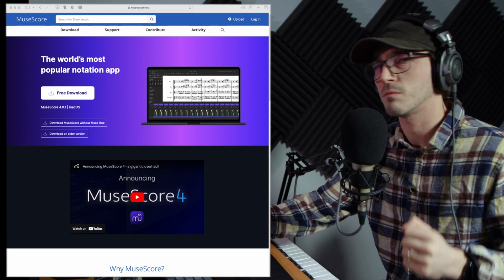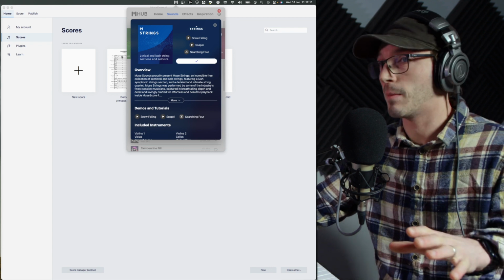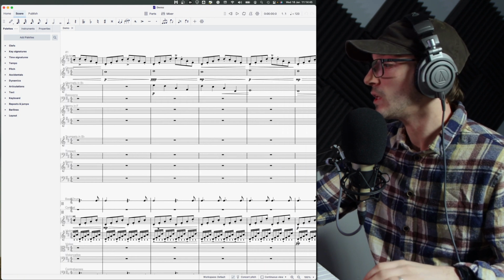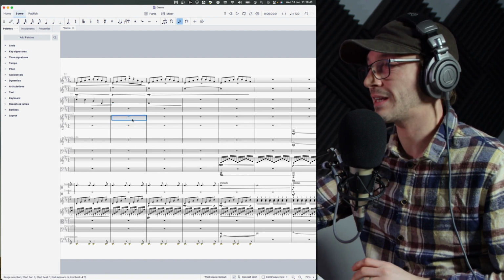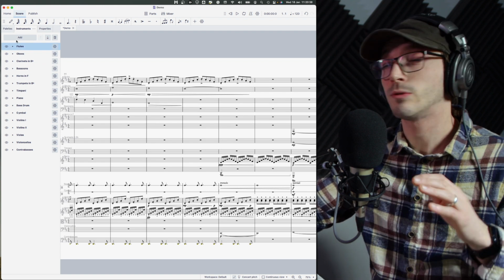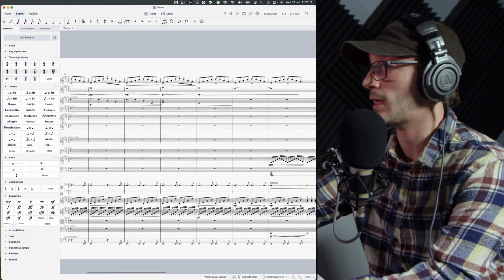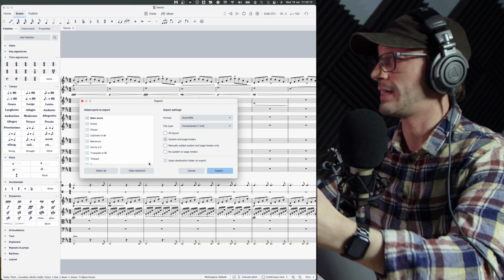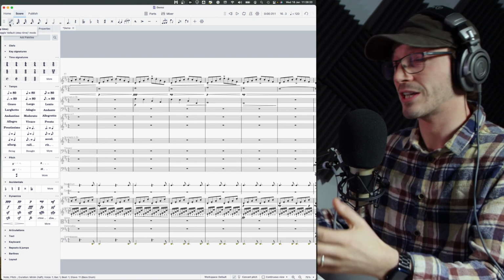Is MuseScore 4 the Sibelius Killer?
I spent a couple of days with MuseScore 4, after working with Avids Sebelius for over 10 Years and here is what I thought...

00:00 Intro
00:26 What is MuseScore
01:13 Playback
01:35 Muse Hub
02:23 MuseScore Vs DAW/Samples
03:31 First Look at MuseScore 4
06:23 MIDI Keyboard Players
08:27 Changing/Solo Instruments
09:19 The Problems
11:13 Muse Sounds AUDIO/MUSIC DEMO
11:56 Exporting MIDI/MusicXML - to Sib/DAW
13:20 Final Verdict